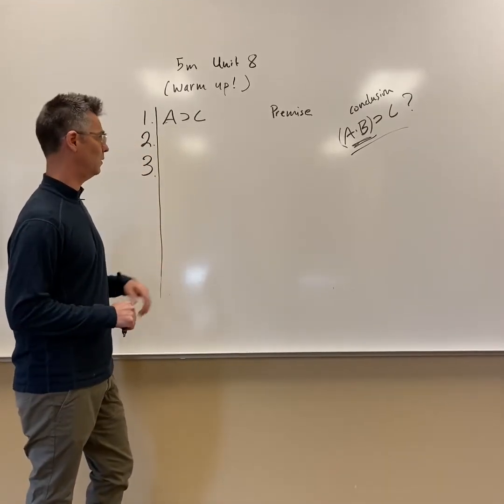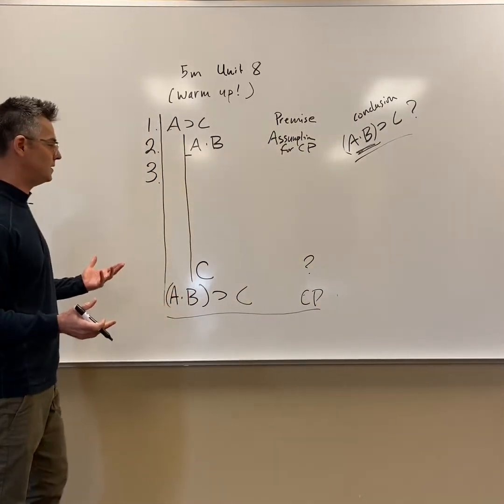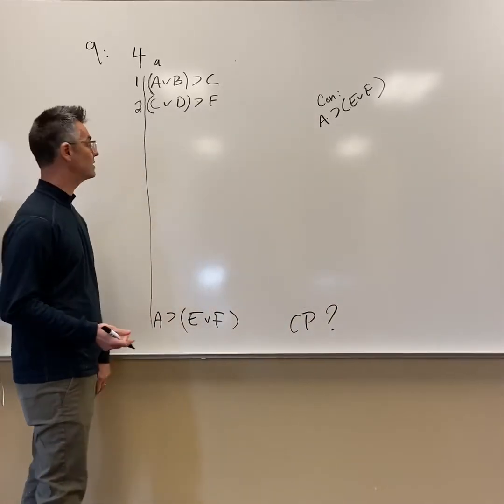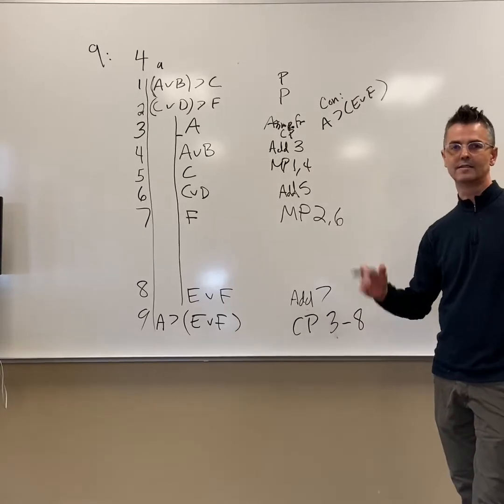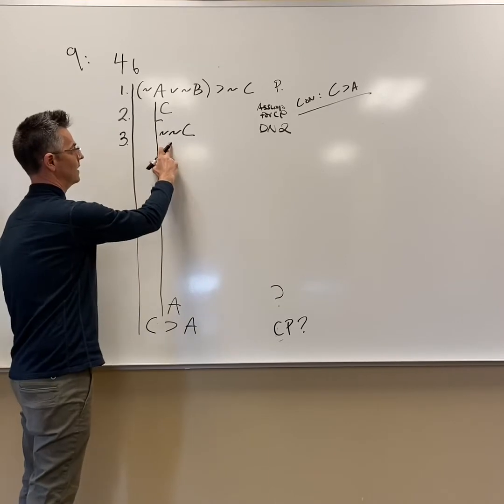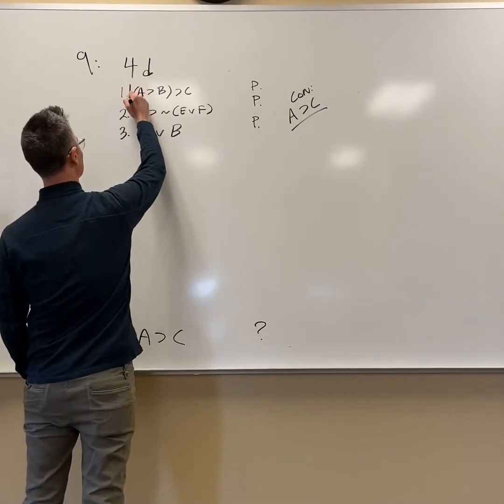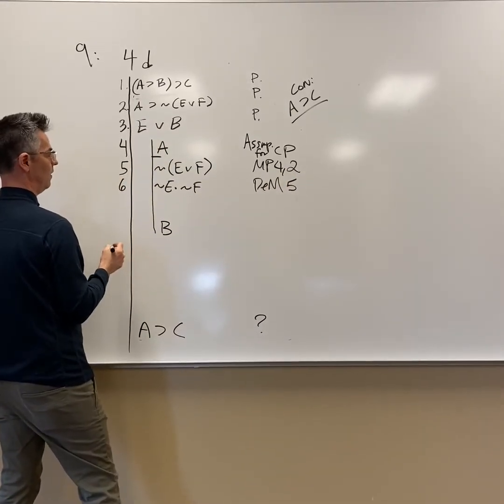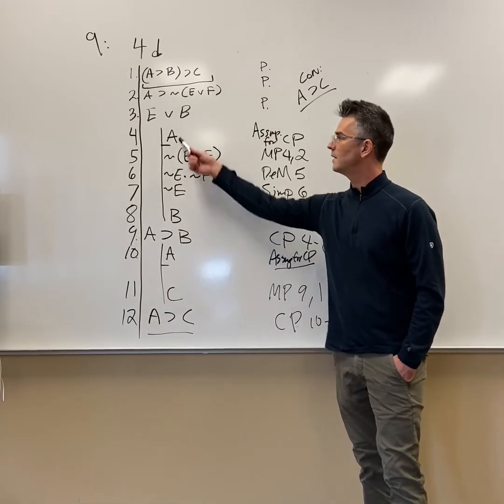Conditional Proof Help: E.R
Logic and Philosophy 2020 COW